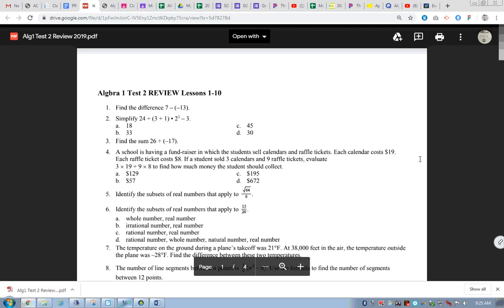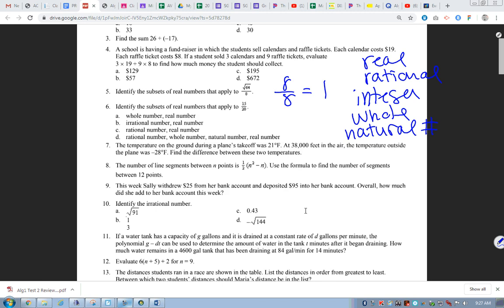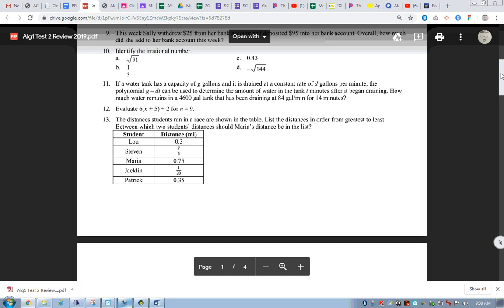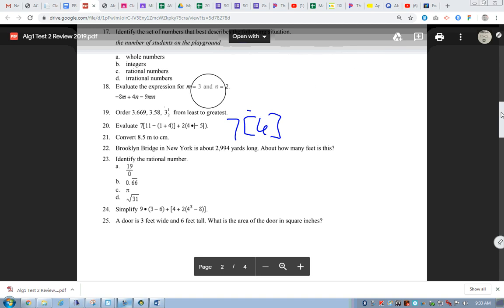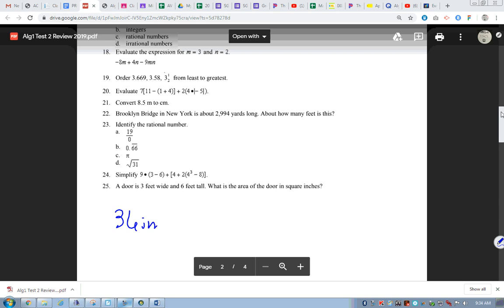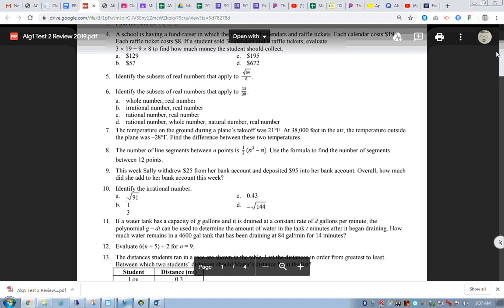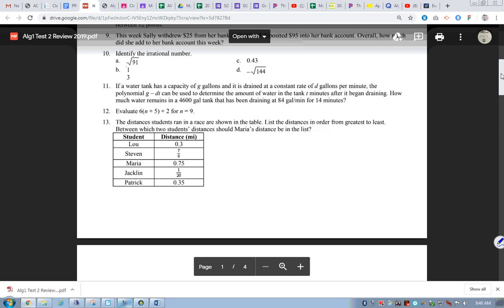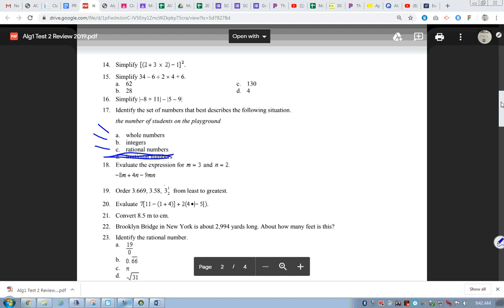Algebra 1 Review 1-10 recording